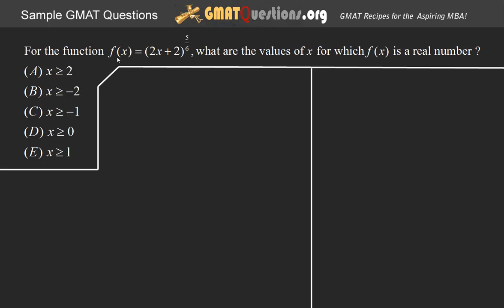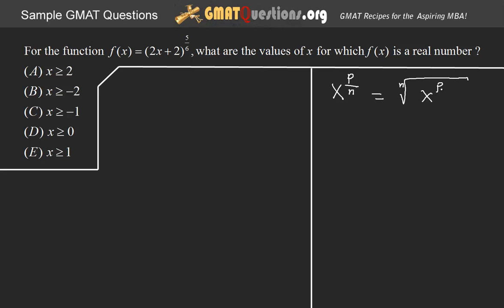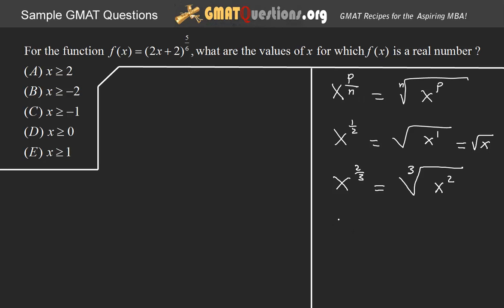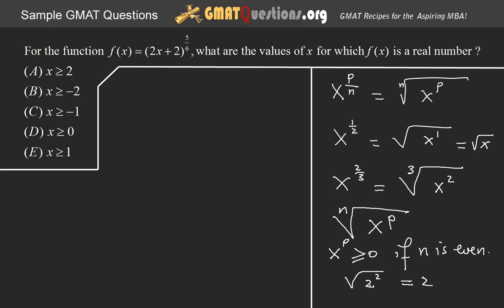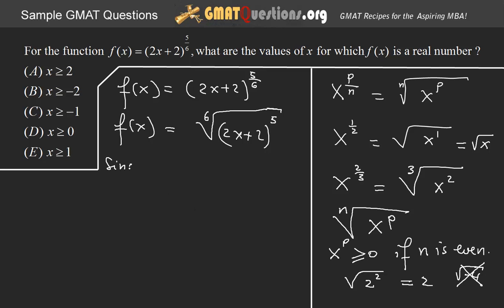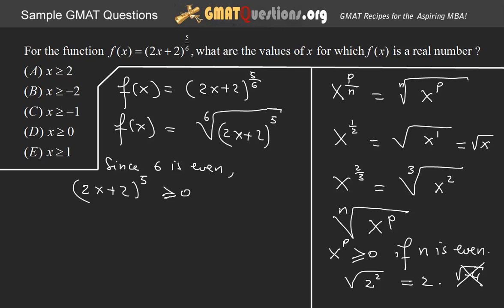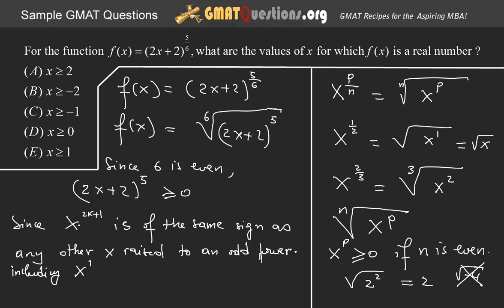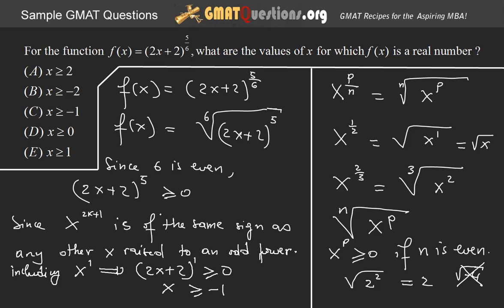GMAT Questions - Algebra - Functions - Question 4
This is Question 4 of GMAT Algebra - Functions questions from GMATQuestions.org .